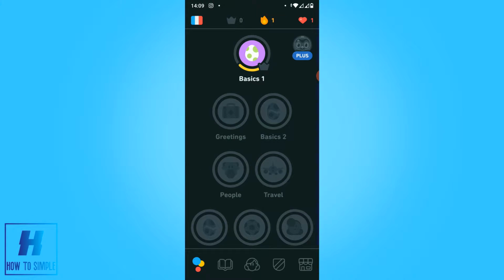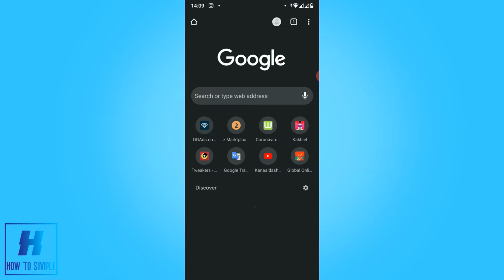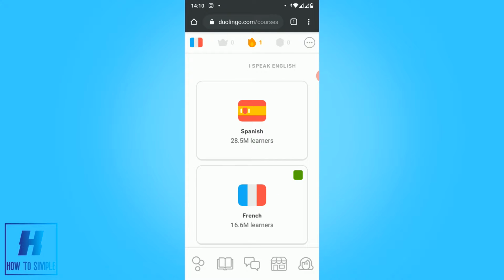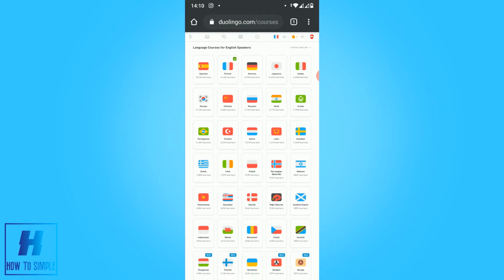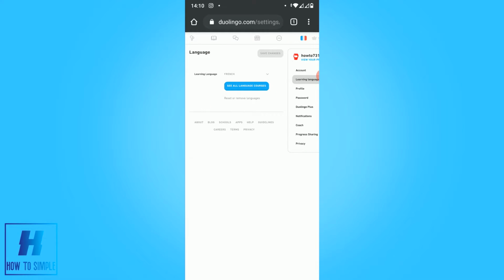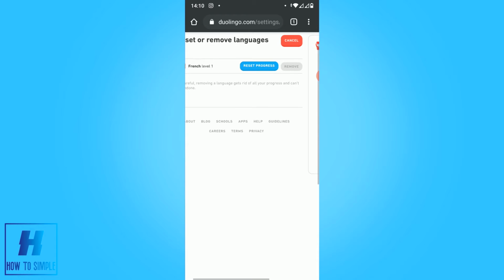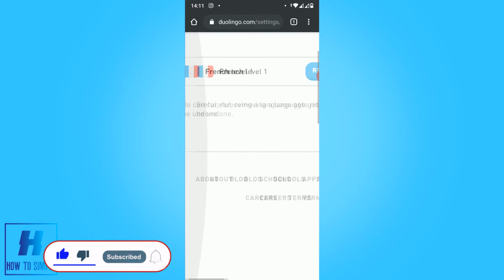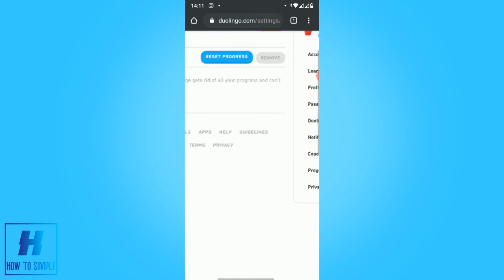How to Change Language on Duolingo Mobile! (Easy 2025)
In this video I'll show you how to change language on duolingo. The method is very simple and clearly described in the video. Follow all of the steps in the video, and delete language duolingo.

That's how you can remove duolingo language phone!